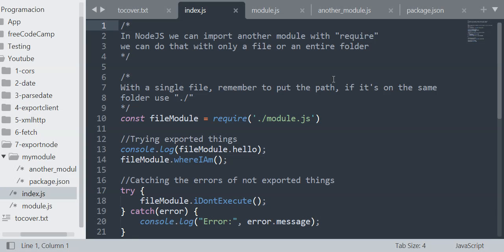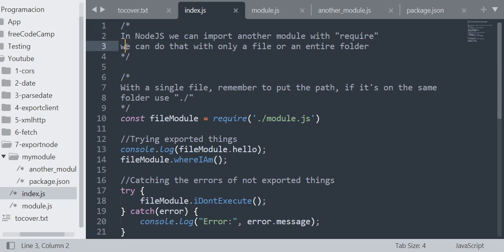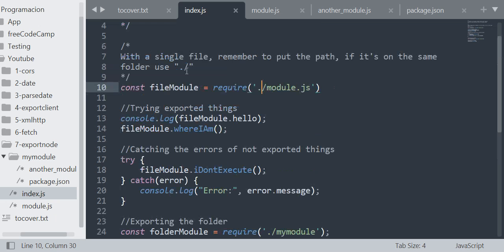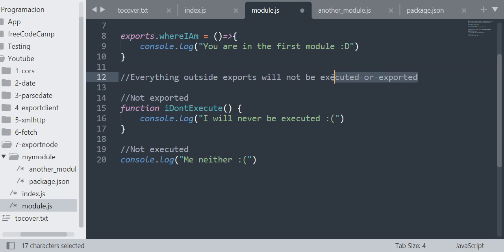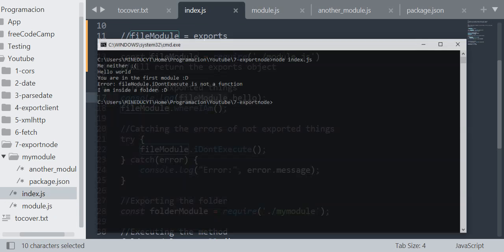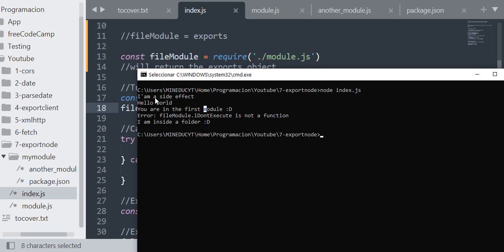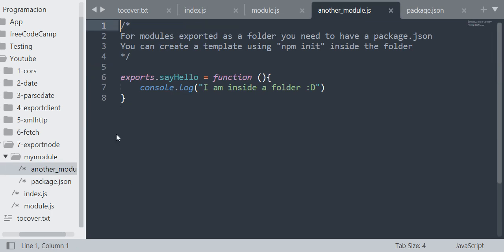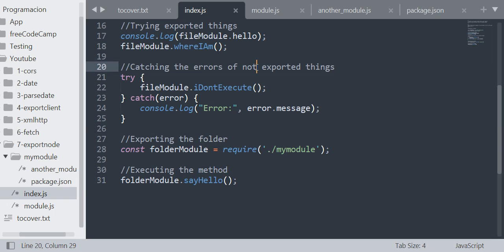NodeJS - Export and Import another file (module)